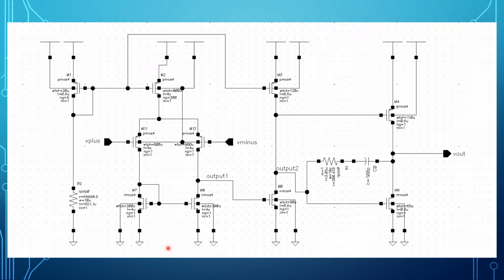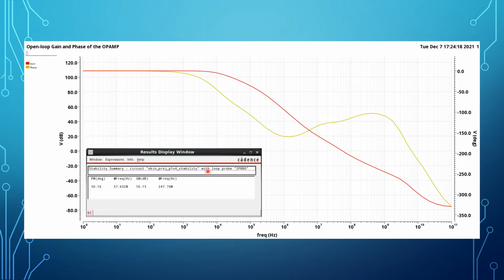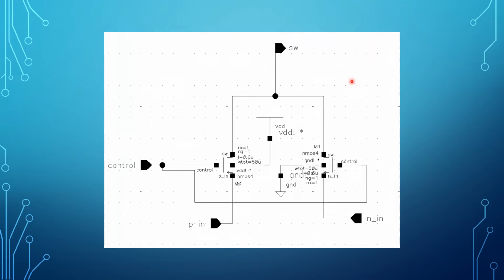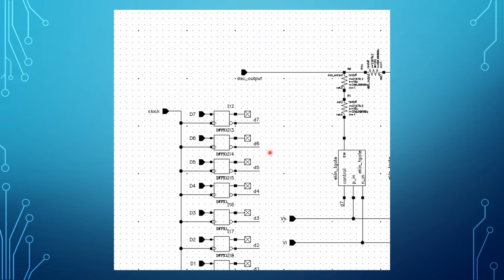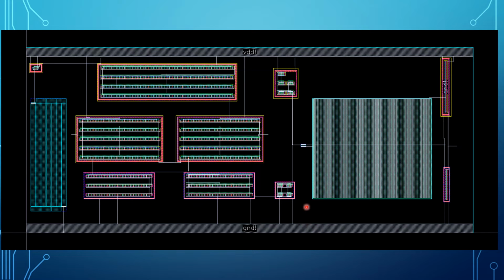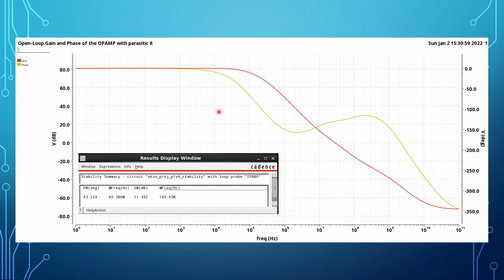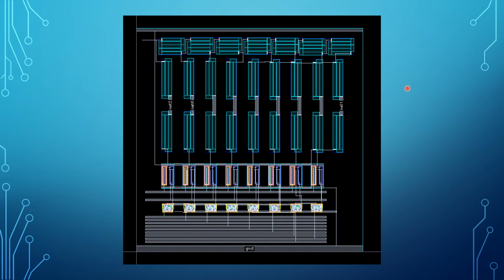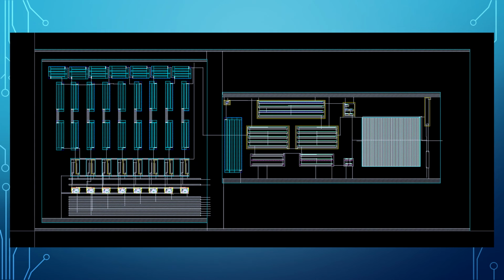EEE 515 Analog CMOS Integrated Circuits Term Project- Ekin Bircan Boşdurmaz 21601120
This is a video for the term project for the course EEE 515 Analog CMOS Integrated Circuits for Fall 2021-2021 Semester at Bilkent University